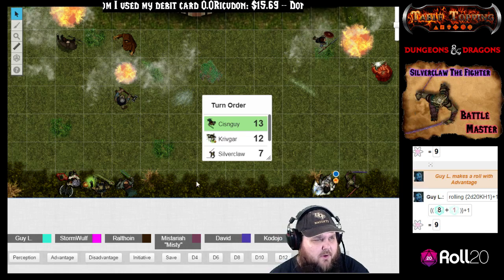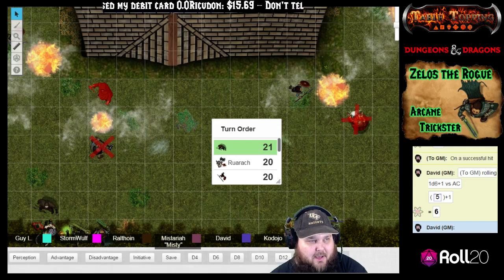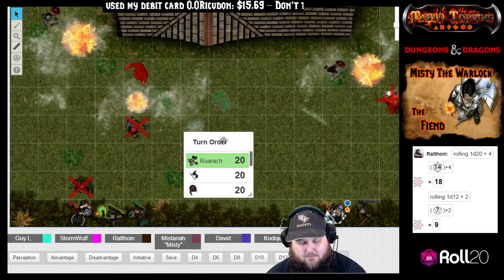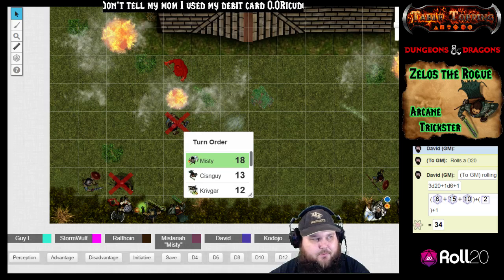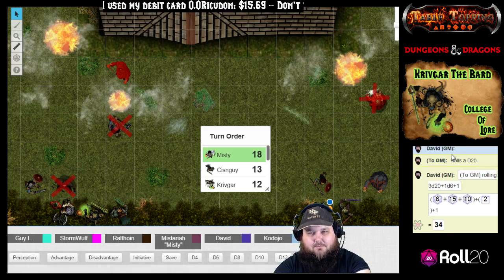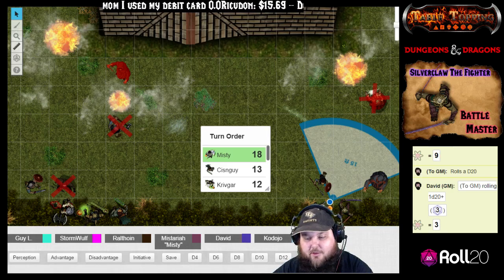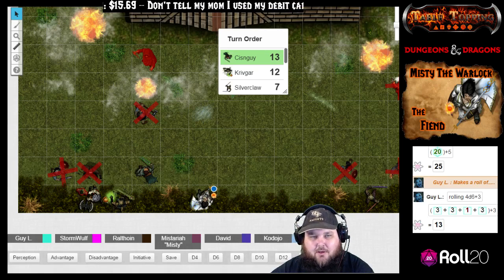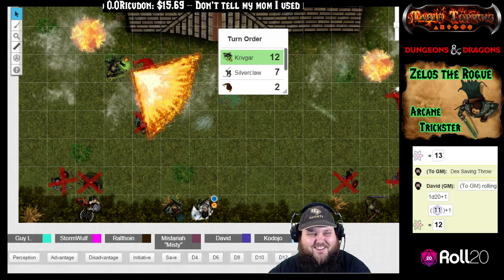Dungeons & Dragons 5e, Hoard of the Dragon Queen, Episode 34 "Greenest In Flames"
Tonight was a most excellent night for the group. They reached level two and they thwarted off the blue dragon and also the main cultist / kobold offensive on the center keep. See what happens next week!